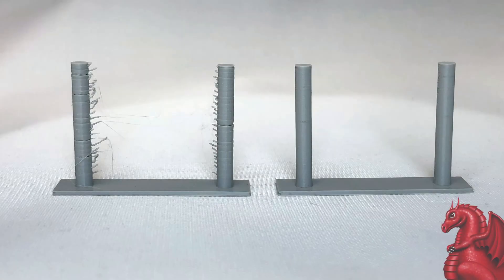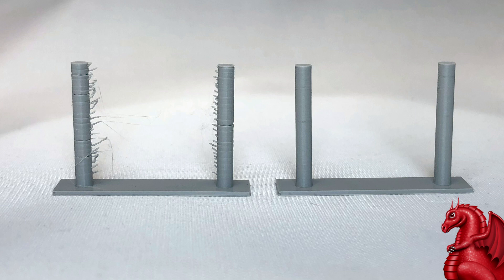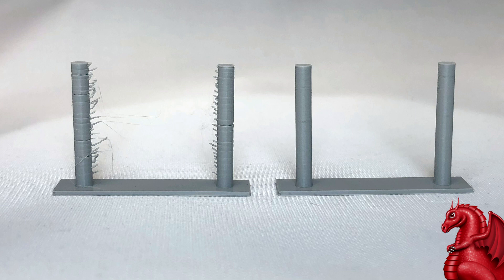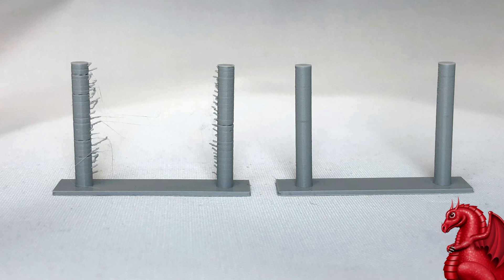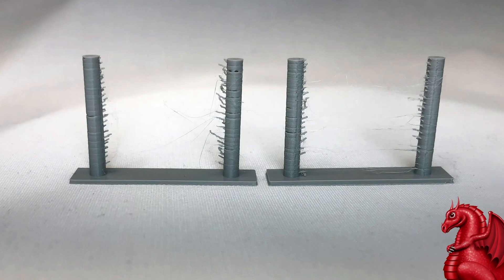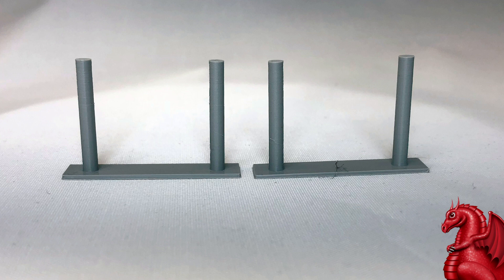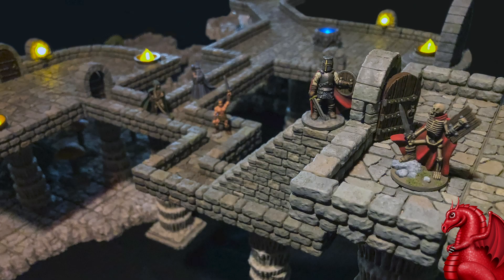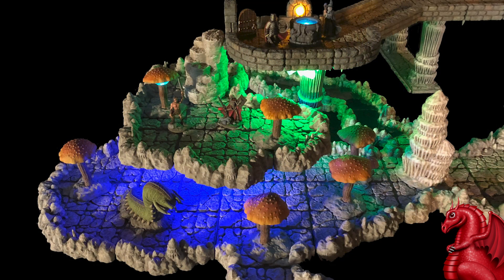Temperature Testing - the 5˚ difference!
See how much of a difference just 5º can make in your prints!

Amazon Links

Hatchbox PLA: